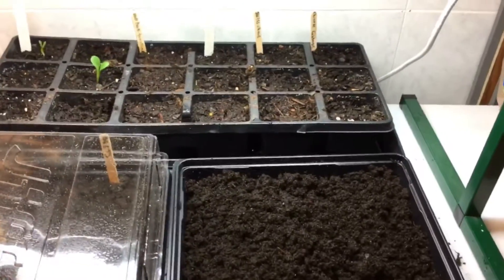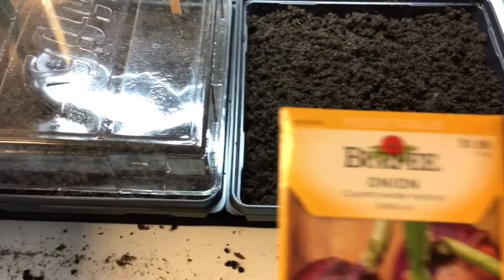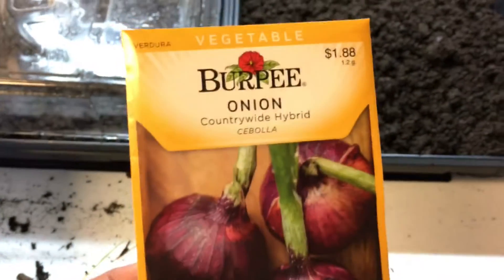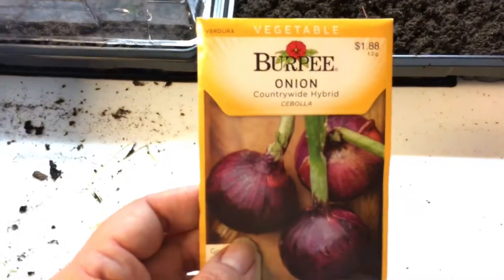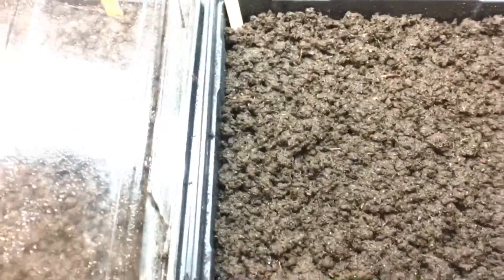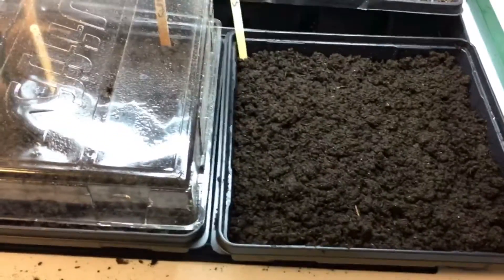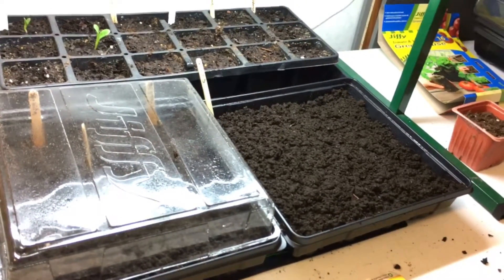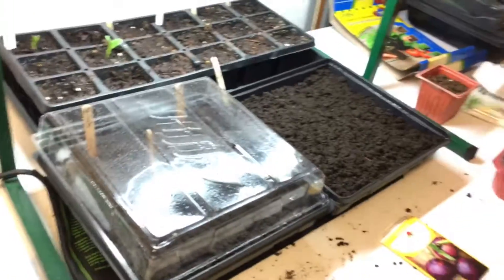Grow onions with me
Trying a new way